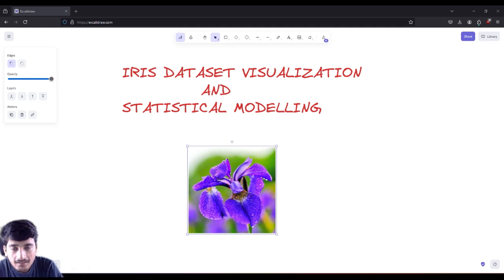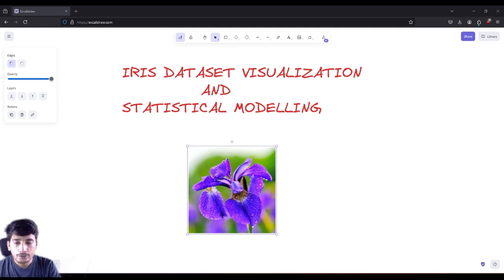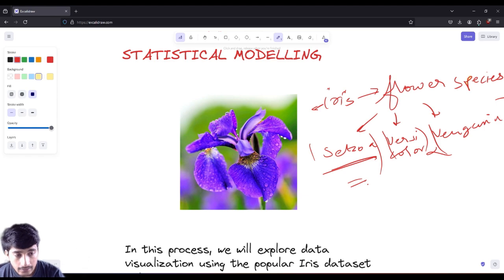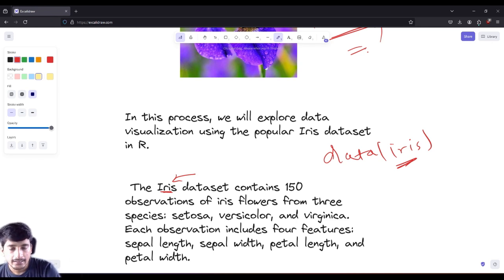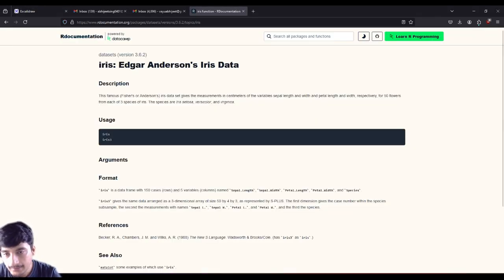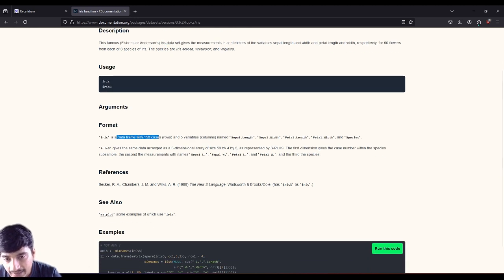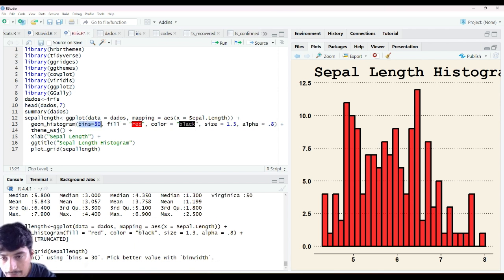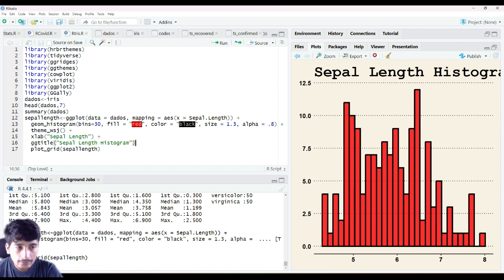Milestone Project -2 | R MasterClass | IRIS Statistical Visualization Using R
Analyze the  Iris dataset in this project, using R to visualize relationships between species and features. Master statistical plots to explore patterns in the data, like scatterplots, histograms, and boxplots.